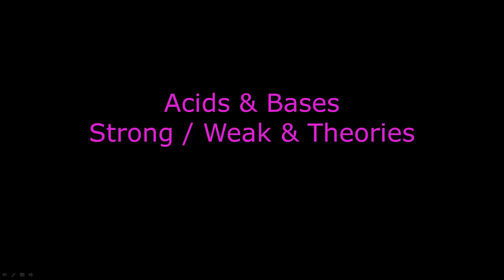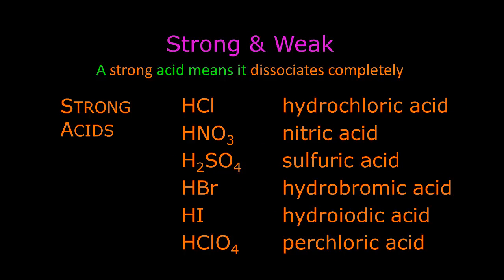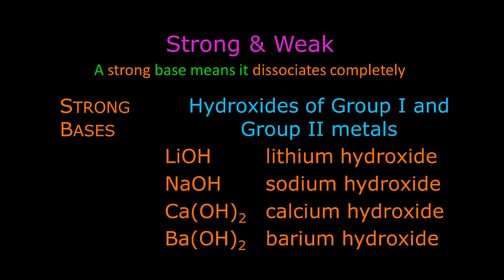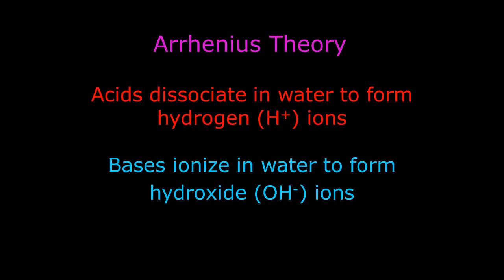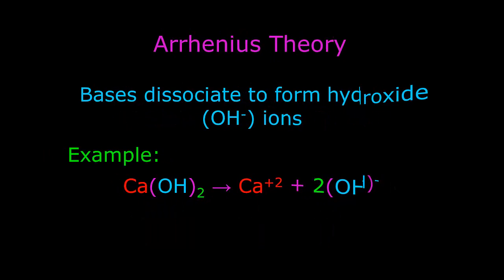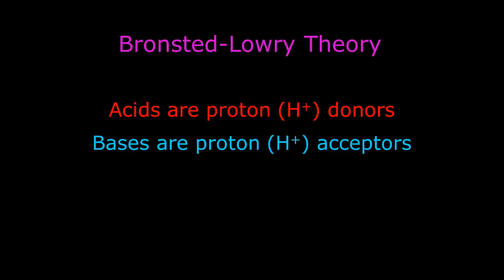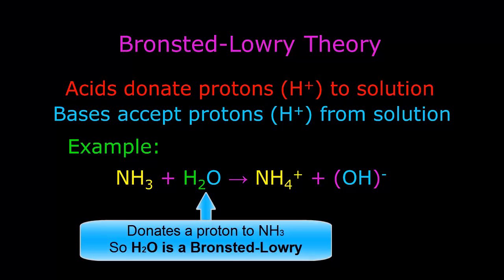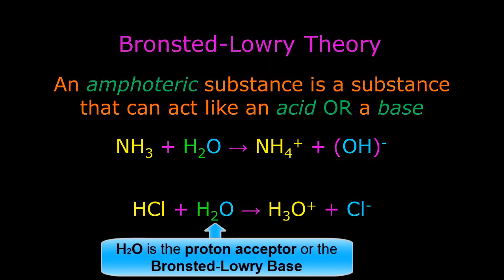Acids and Bases Strong Weak and Theories